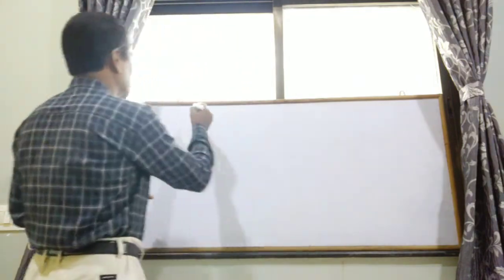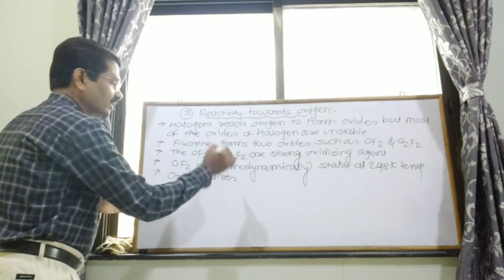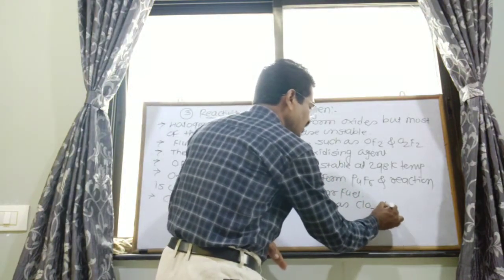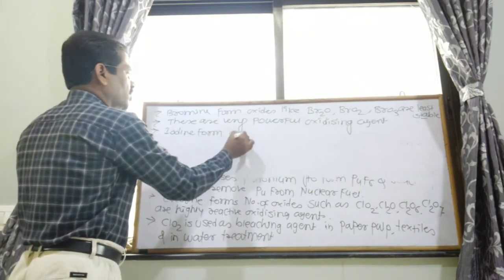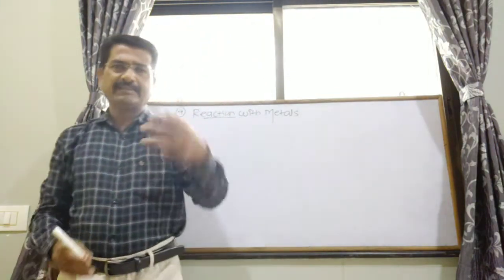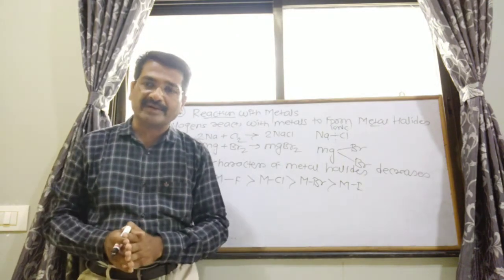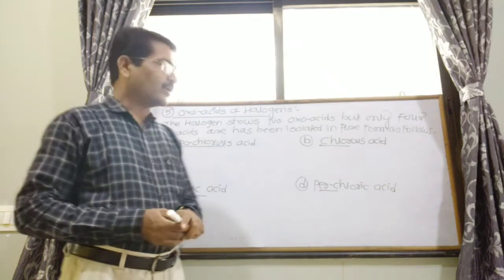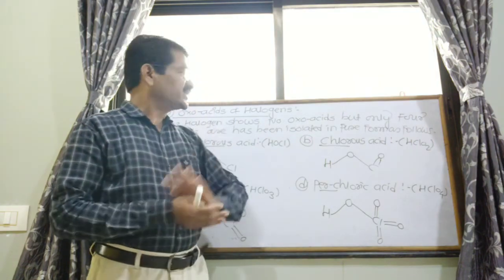Group -17 Elements.(Lec-18)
Reactivity towards Oxygen,Oxoacids of Halogen.